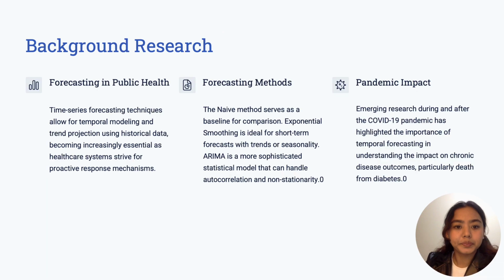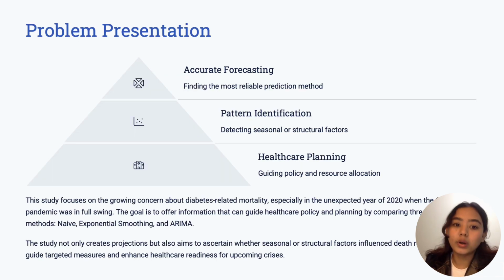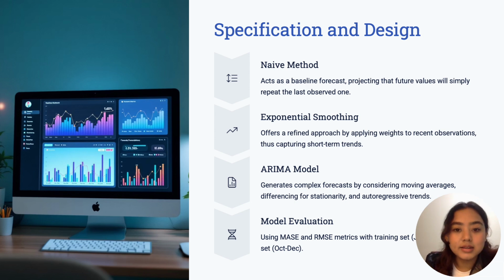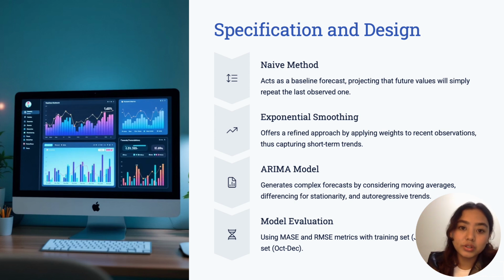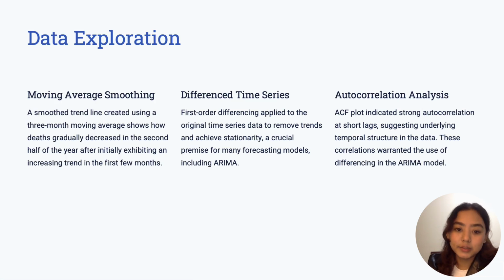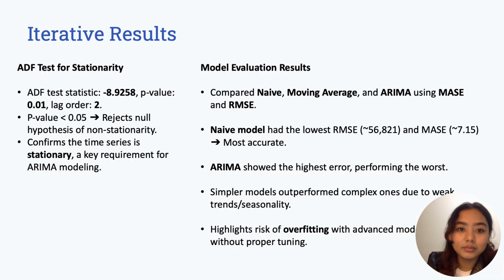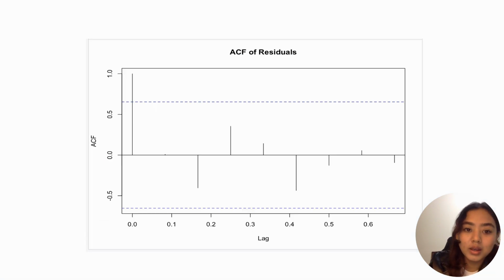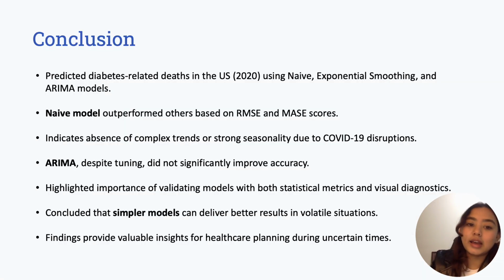Predictive Analysis of Diabetes-Related Death Counts (2020) | Data Mining Project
In this presentation, I explore the predictive analysis of diabetes-related death counts for the year 2020 using time series techniques. The project involves data preprocessing, exploratory data analysis, model building, and forecasting based on real-world health data.

This project was completed as part of my coursework in data analytics, showcasing skills in R programming, time series forecasting, and health data interpretation.

📊 Tools Used: R Programming, Time Series Analysis
📚 Topics Covered: Data Cleaning, Visualization, Trend Analysis, Predictive Modeling